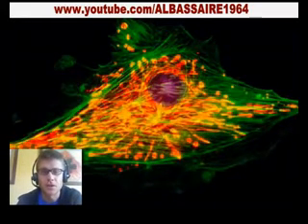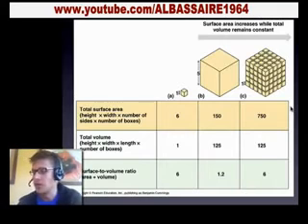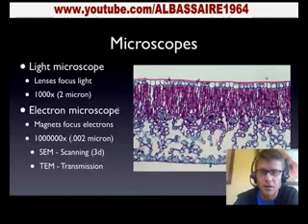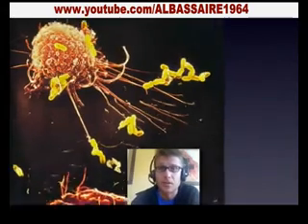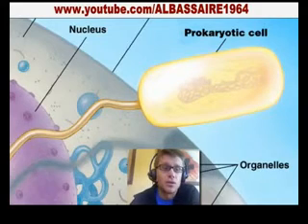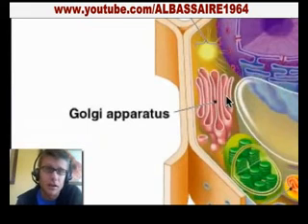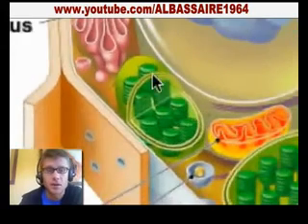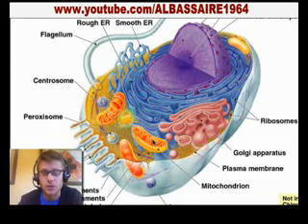A tour of the cells في ضيافة الخلية.flv